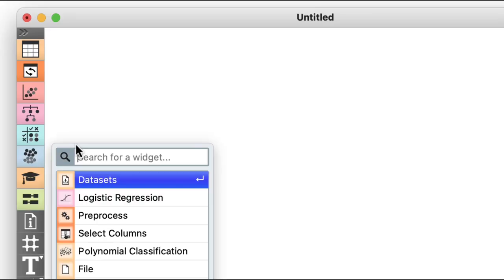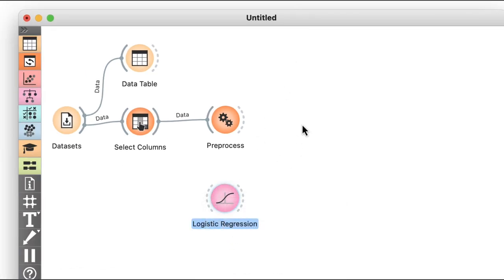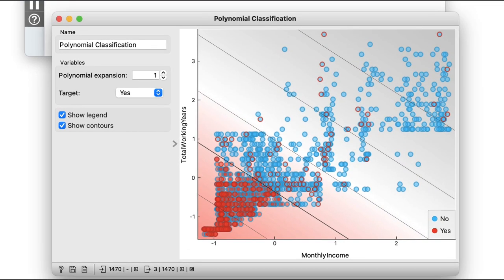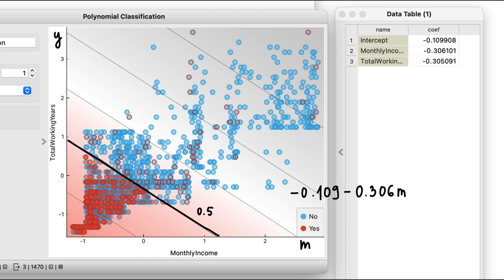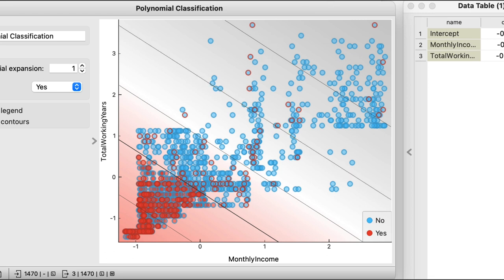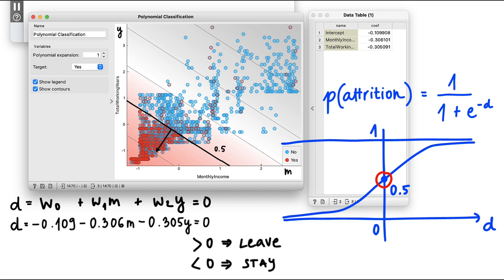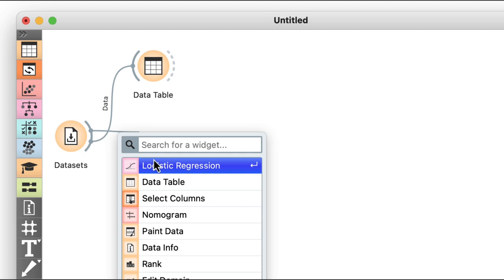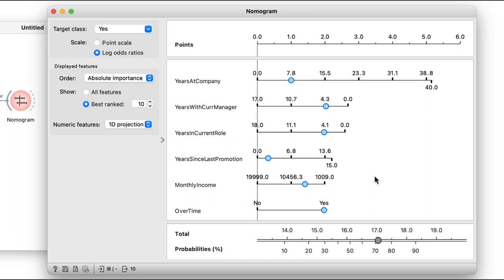Logistic Regression Nomogram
In this video, we explore the mechanics of logistic regression using the Employee Attrition dataset. Delving into its intricacies, we standardize data, balance class distributions, and explain the mathematical foundations behind decision boundaries. Additionally, we uncover how nomograms offer a graphical representation of logistic regression models, providing a clear understanding of feature importance and predictions.

Presented by: Noah Novšak
Production and edit: Lara Zupan
Intro/outro: Agnieszka Rovšnik